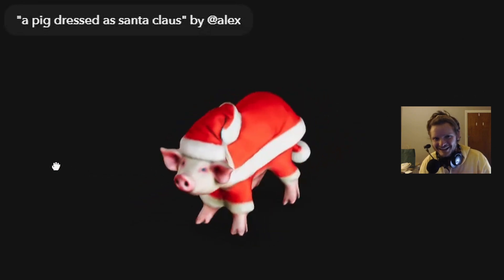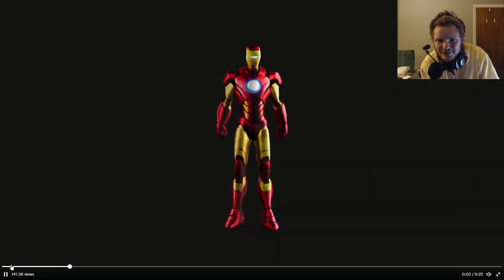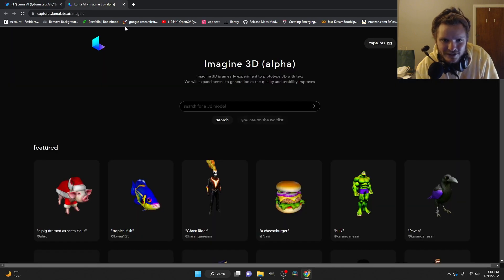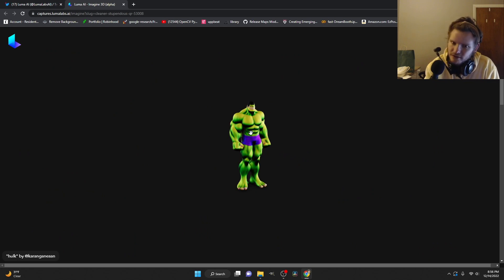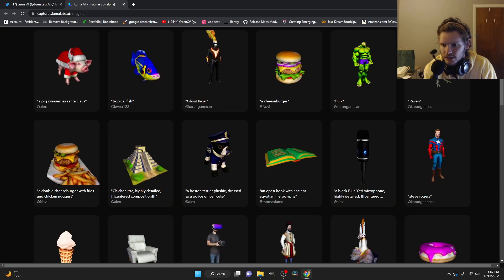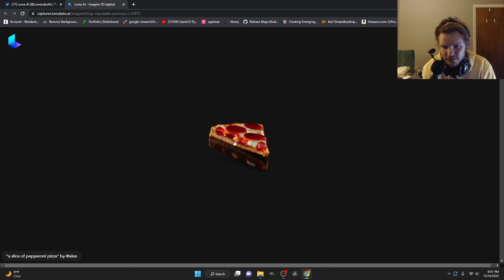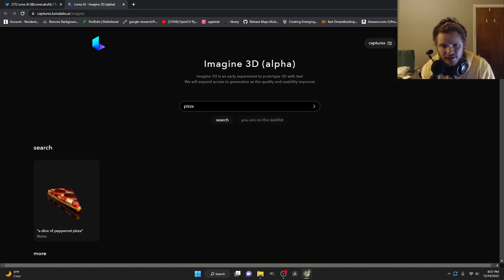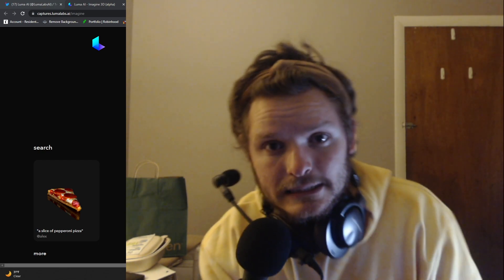TEXT TO 3D MODEL!!! - Imagine 3D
luma AI has come out with image 3d text to 3d model (in exclusive alpha)